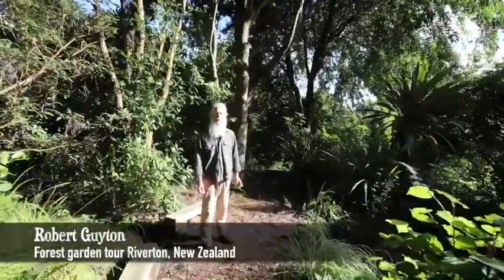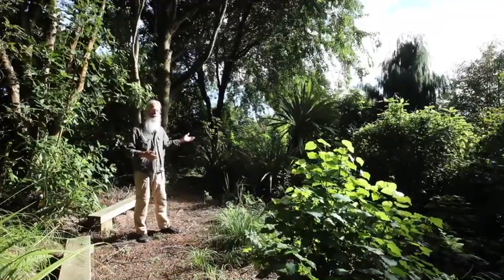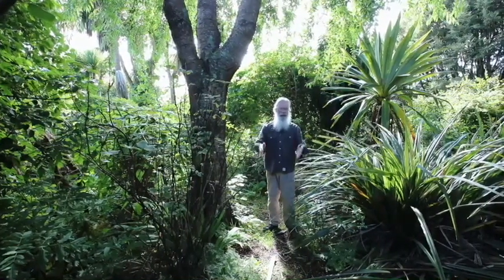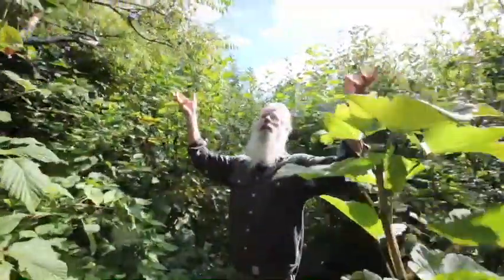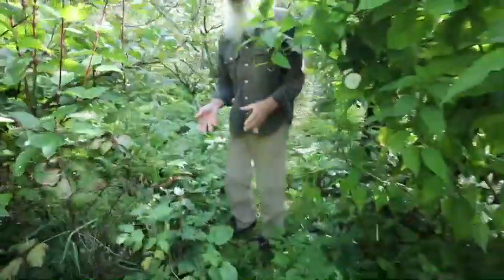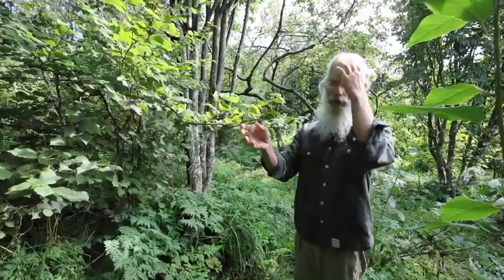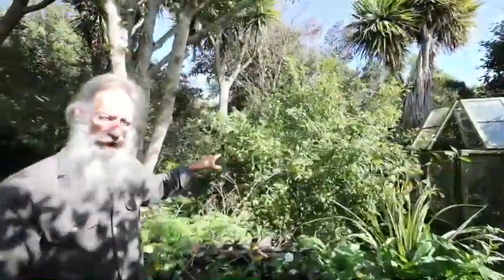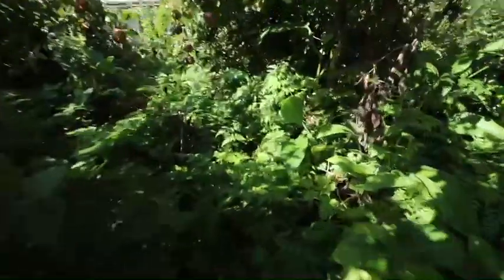Robert takes a tour of the Guyton's 25 year-old Forest Garden.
Join Robert for a guided tour of the Guyton's world-renowned 25 year-old cool-temperate Forest Garden.